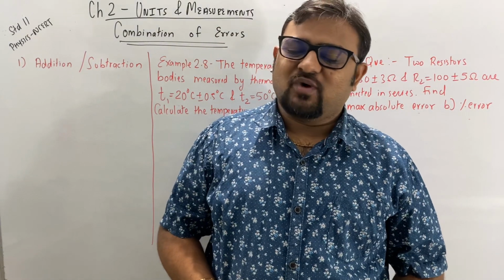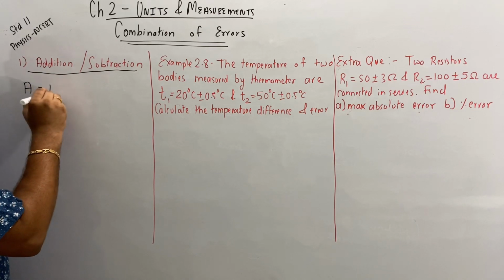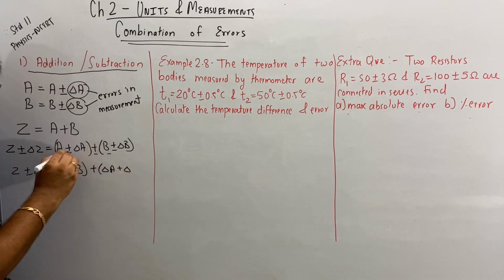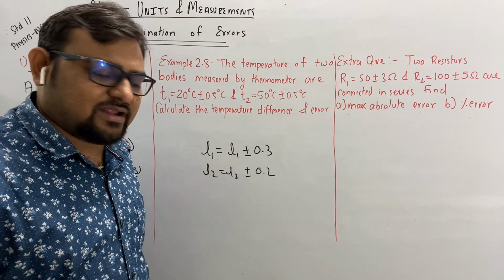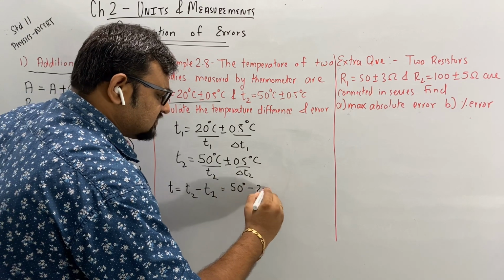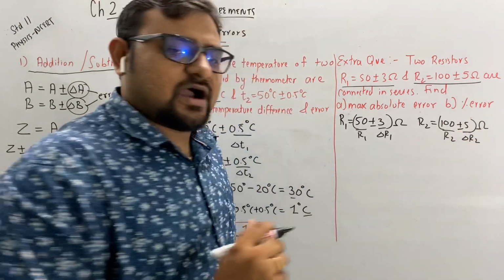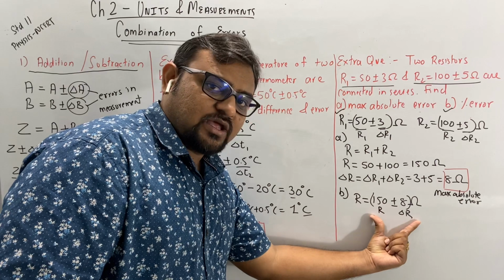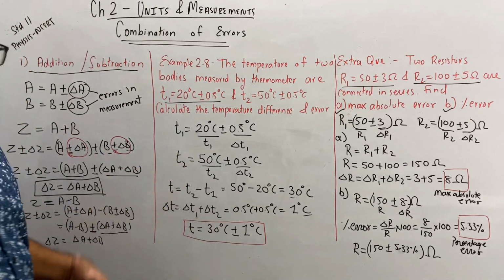COMBINATION OF ERROR: ADDITION/SUBTRACTION:CH 2: Lecture 8